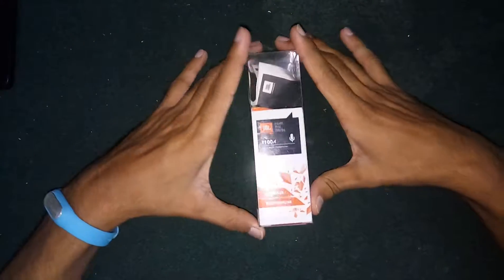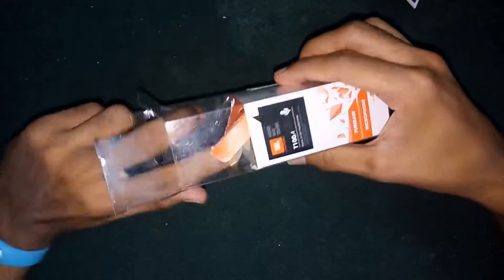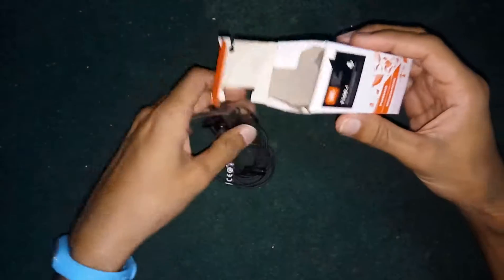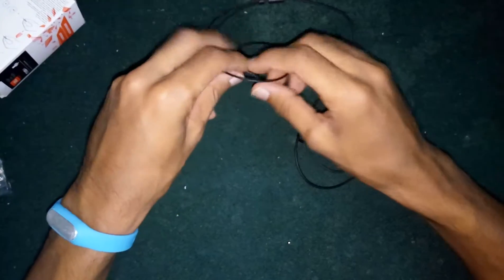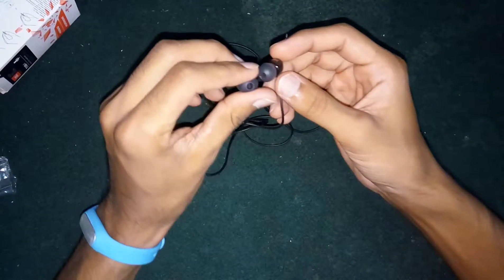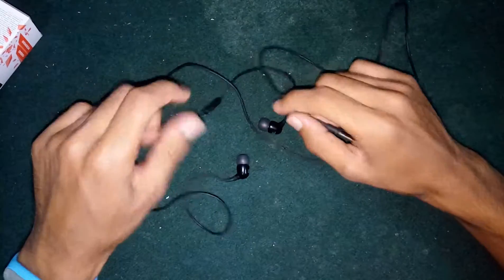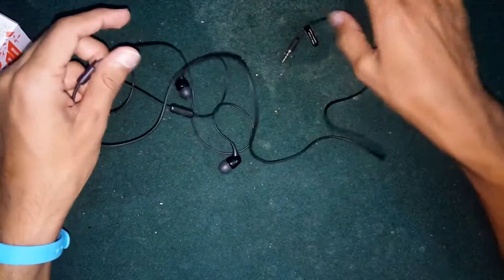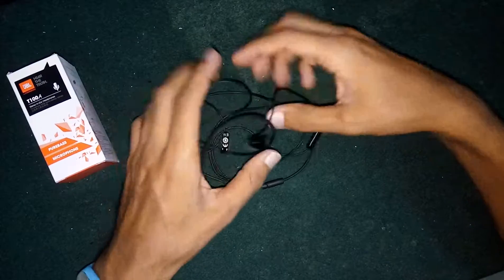JBL T100A Earphones(Unboxing+Review)